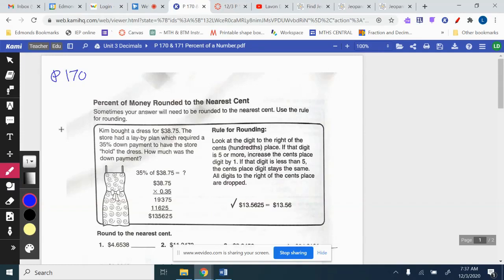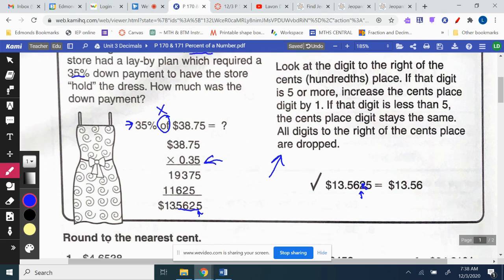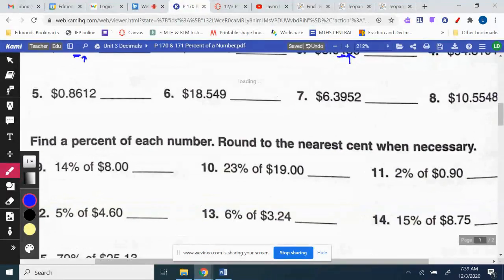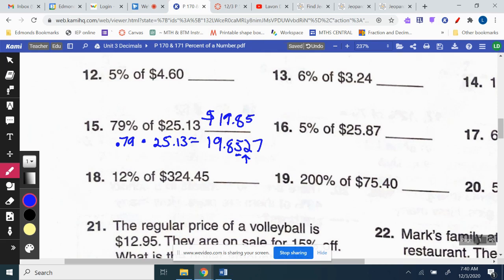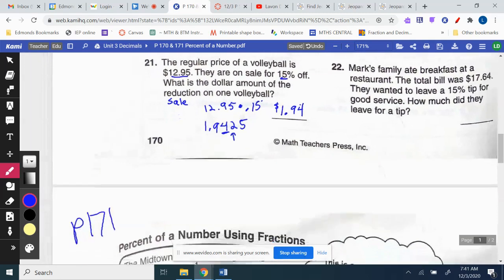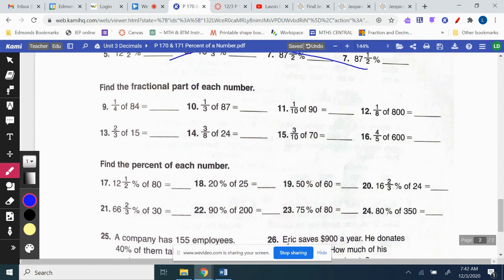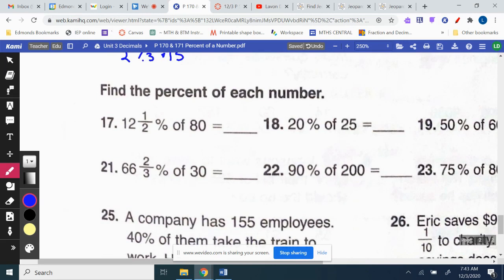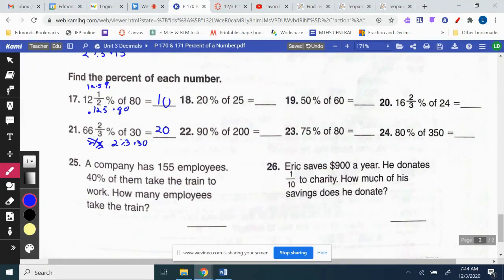P 170 & 171 Percent of a Number